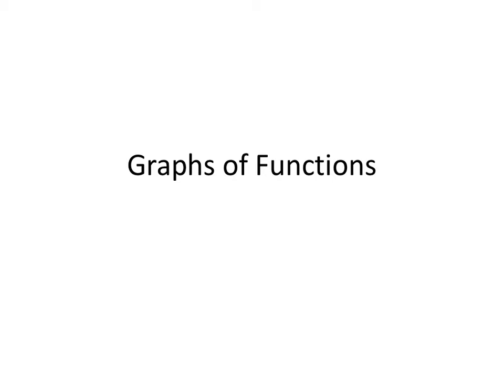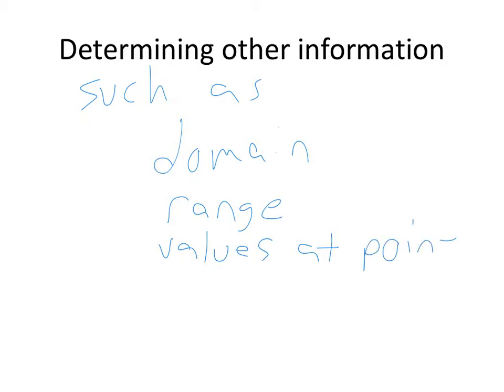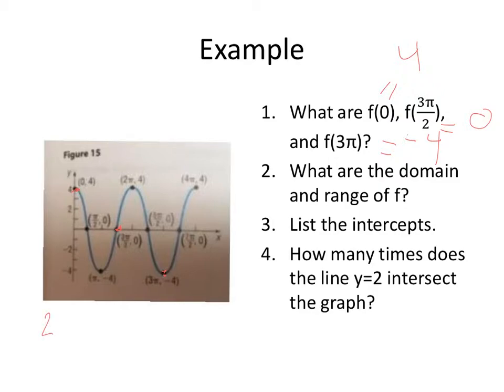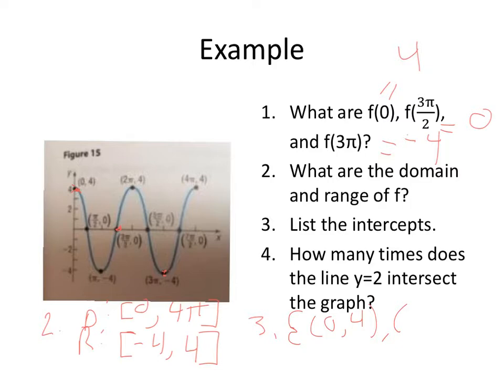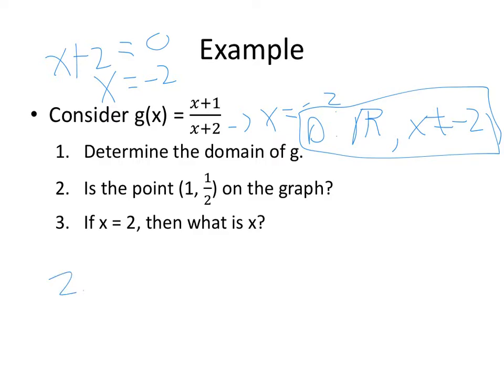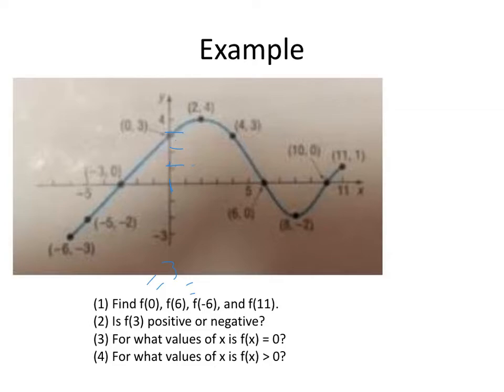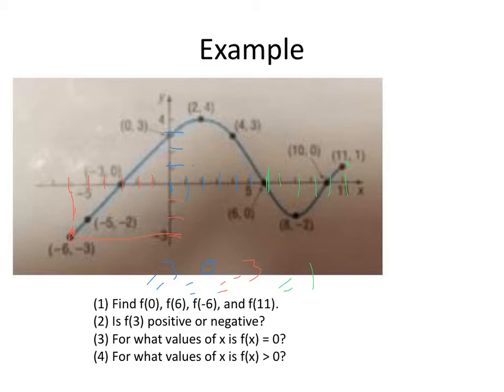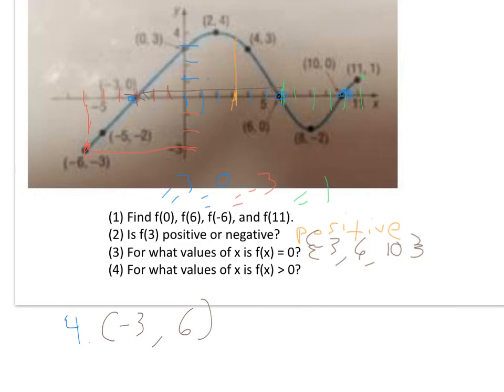Sec 2 2 Graphs of Functions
This video discusses how to graph functions as well as how to analyze the graphs of functions